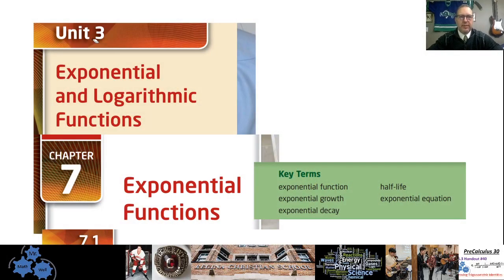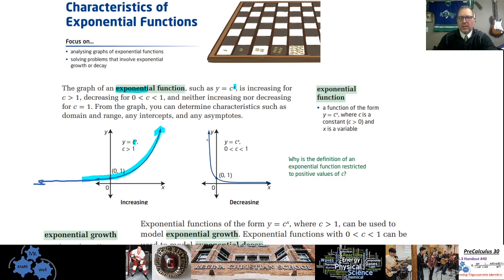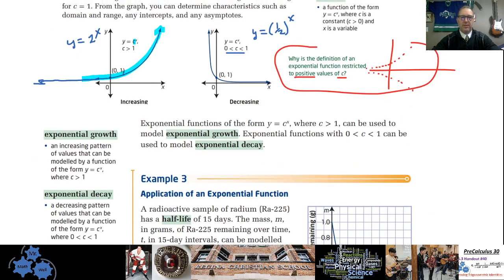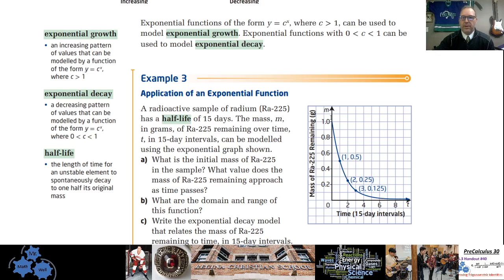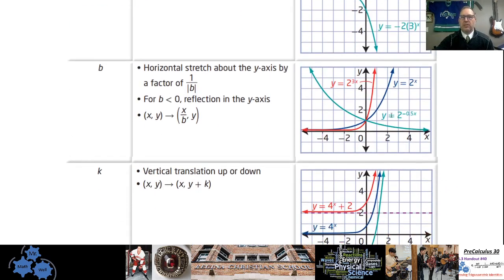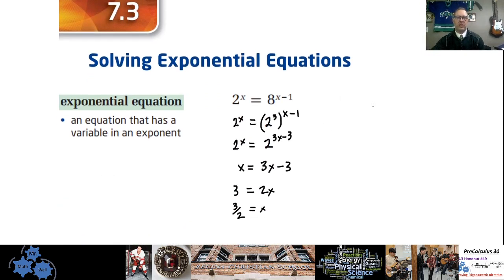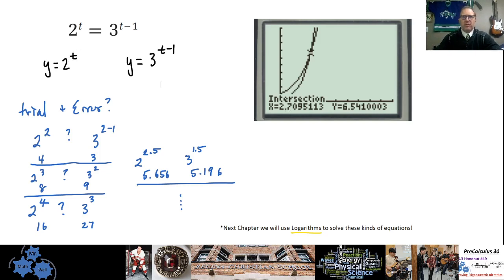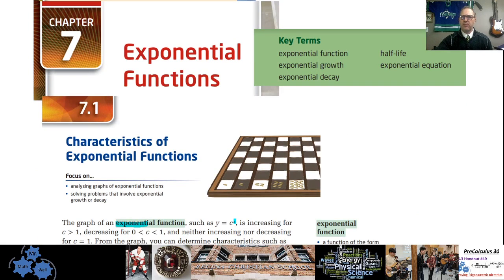Pre-Calculus 30 (PC 30) Ch 7 Review - Exponential Functions